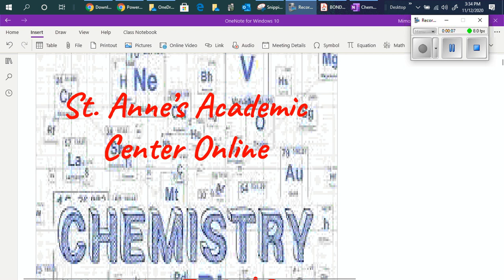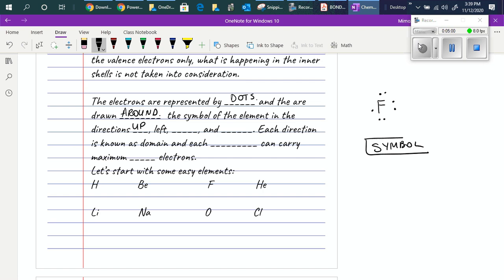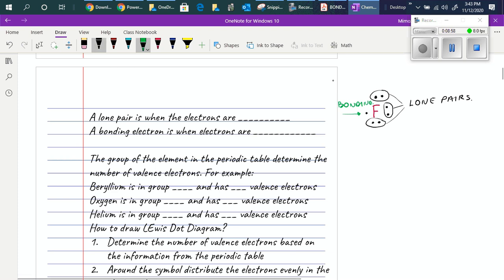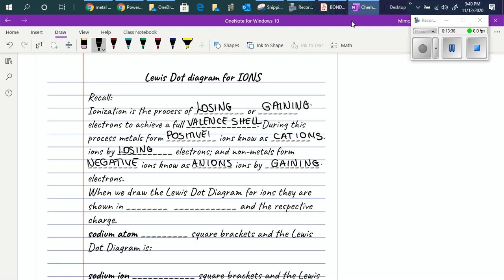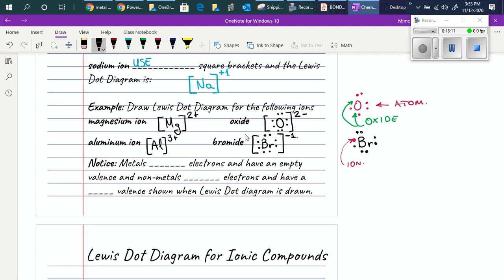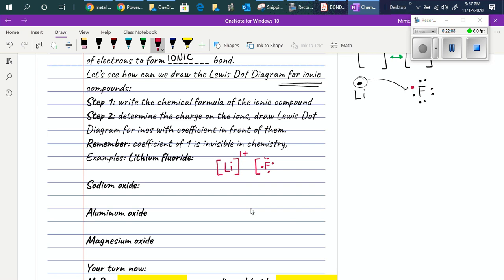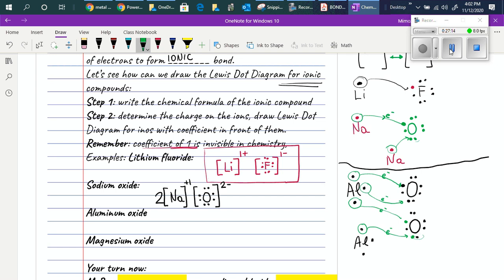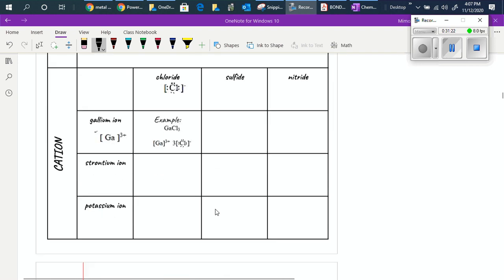Video Lesson 01 Bonding LDD for Ionic compound